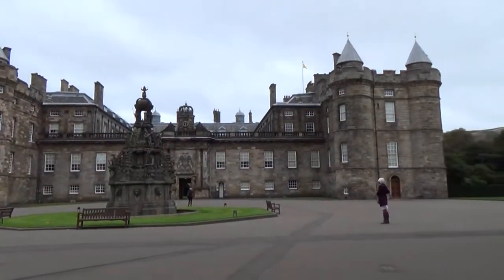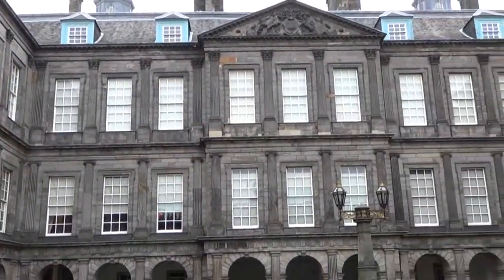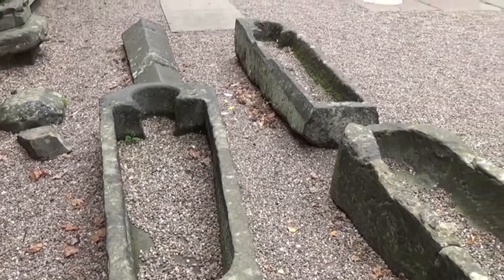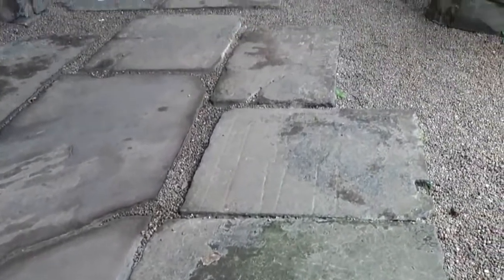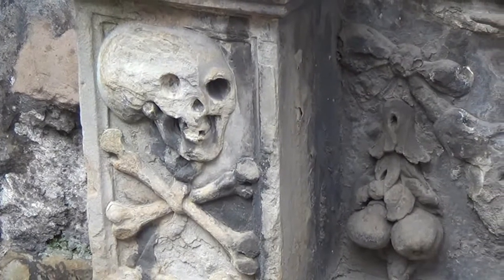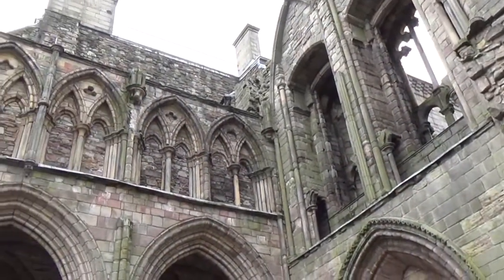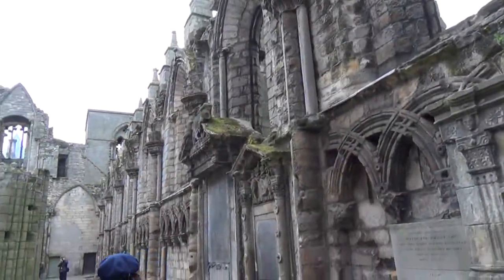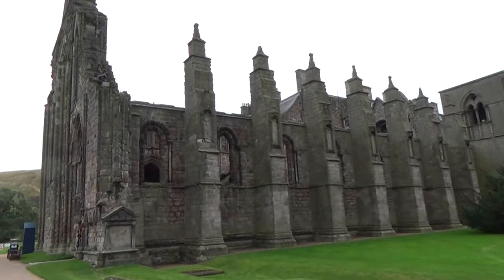Holyrood Palace and Abbey Edinburgh Scotland. FTHVN 288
Let's take a walk through the Holyrood Palace and the stunning Holyrood Abbey ruins in the heart of Edinburgh Scotland.  One can only imagine what life was like in this ornate abbey at its peak.

FTHVN 288